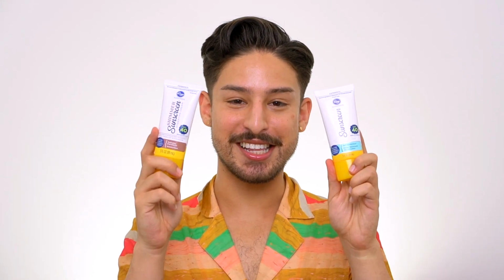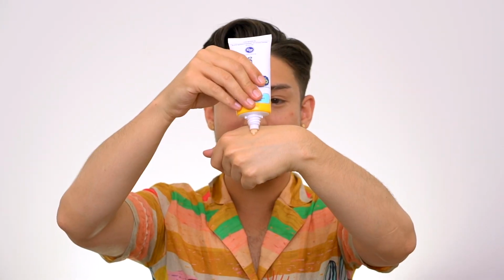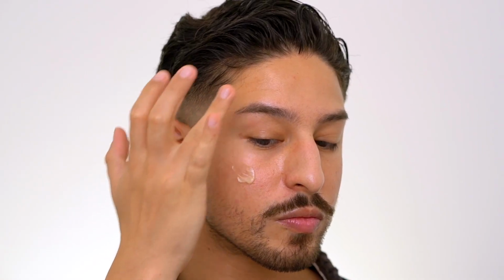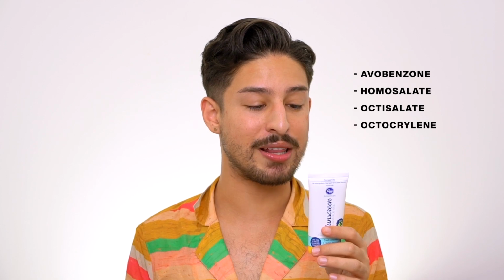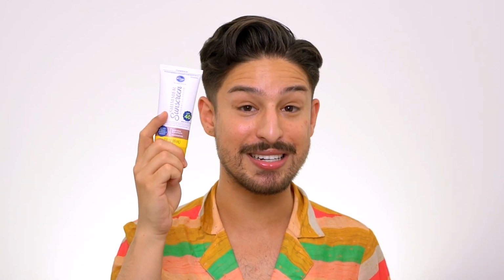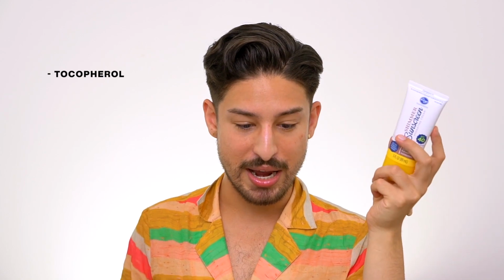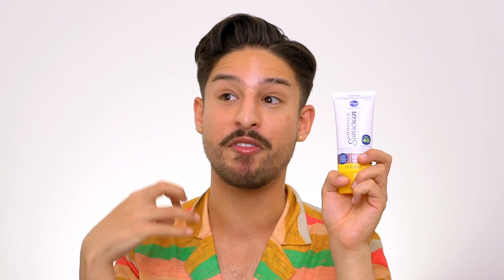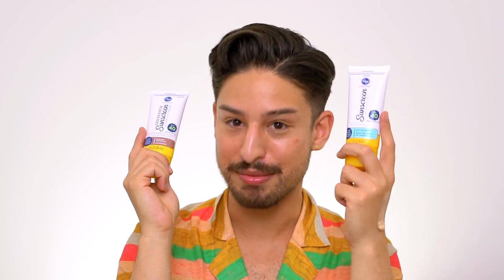$10 Supergoop Dupes? Kroger Sunscreens Reviewed by a Cosmetic Chemist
It's always interesting when supermarkets release house brand sunscreens, but when they compare themselves to some of the best sunscreens on the market? We'll see about that.

+++both purchased myself
Follow me for more skincare content!

00:00 Intro
04:07 Invisible Gel Feel + Finish
06:13 Invisible Gel Filters + Formulation
06:38 Invisible Gel Eye Sting
07:19 Invisible Gel Foundation-Wear + Fragrance
08:01 Shimmer Hydrating Cream Feel + Finish
10:06 Shimmer Hydrating Cream Filters + Formulation
11:51 Shimmer Hydrating Cream Eye Sting
12:29 Shimmer Hydrating Cream Foundation-Wear + Fragrance
13:38 Final Thoughts + Comparisons